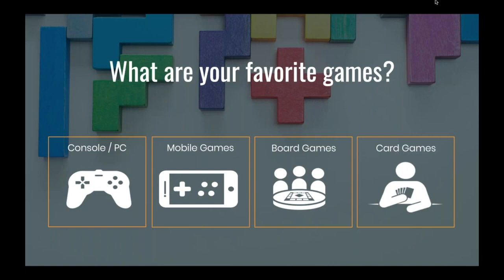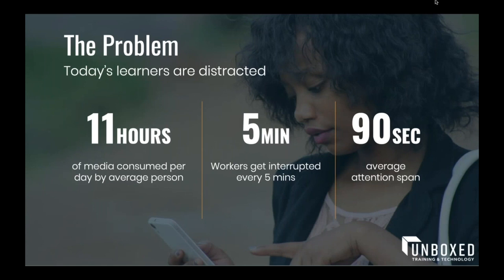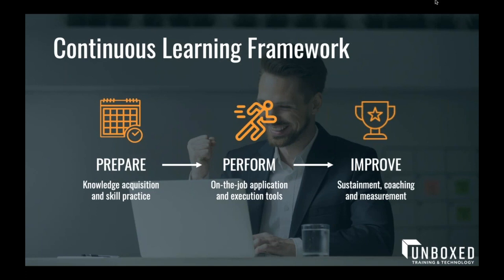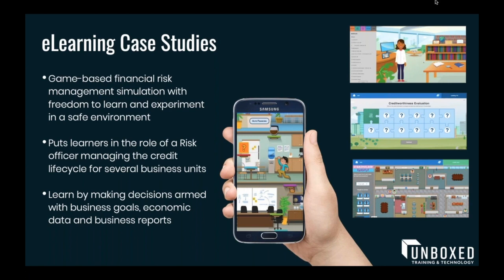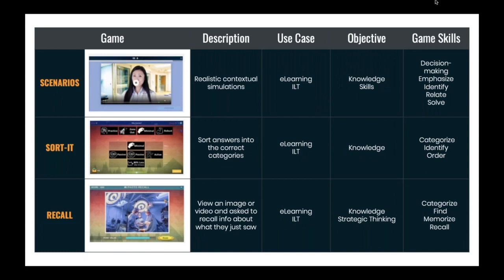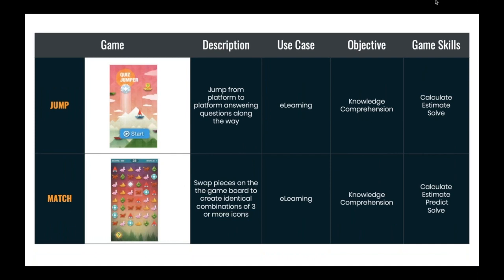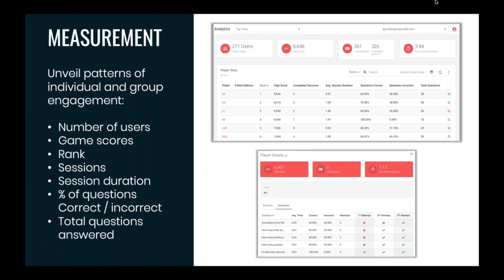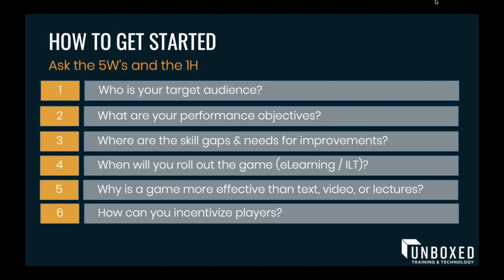The Training Arcade®: Beyond Gamification Webinar